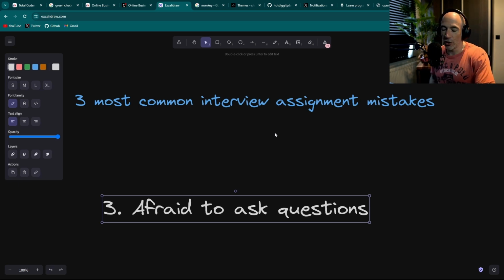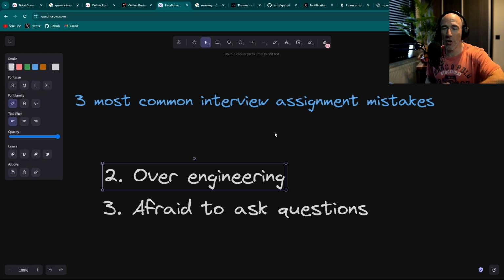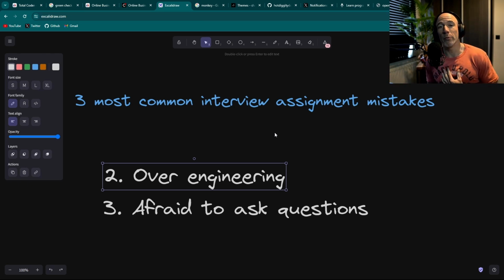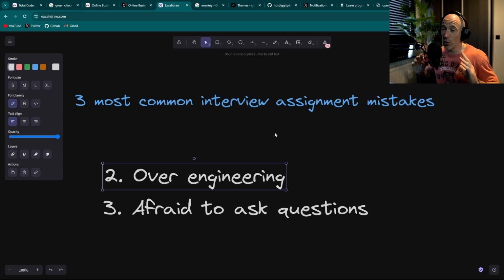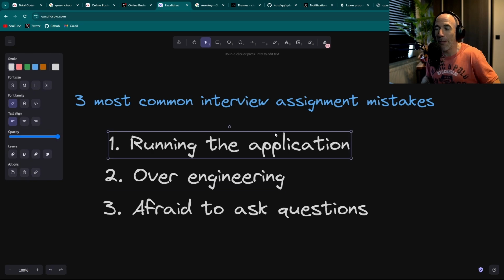3 Mistakes Software Developers Need To Avoid To Get Hired